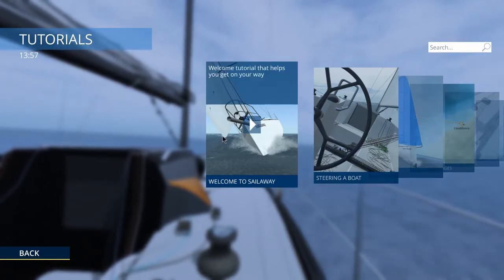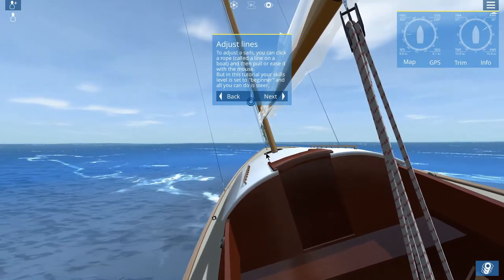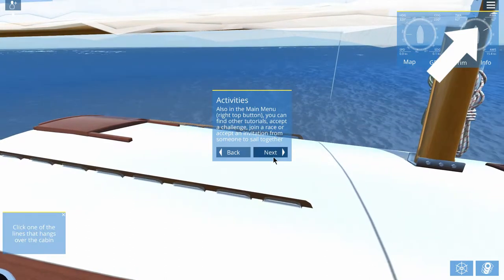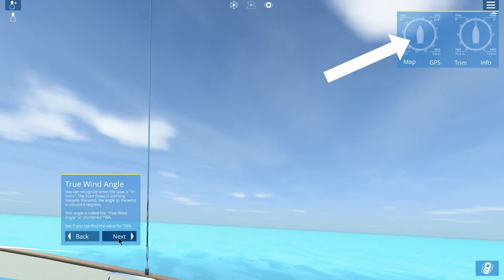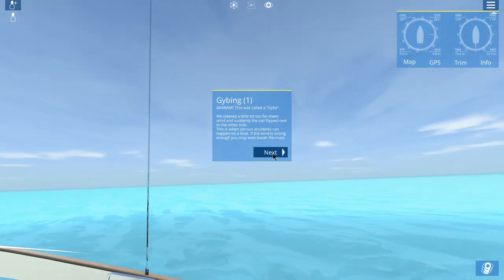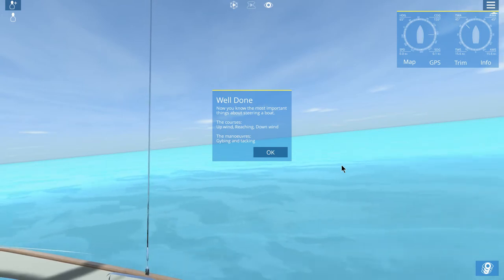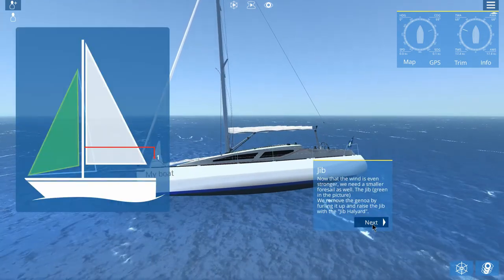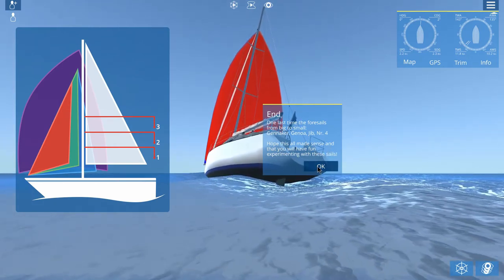Sailaway the Sailing Simulator Ep 2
Sailaway a great simulator. It`s complicated if you don`t know about sailing. That`s why I`m doing the tutorials. Upwind, downwind, reefing, tacking, in irons, gybe . . . on we go into the foamy sea.